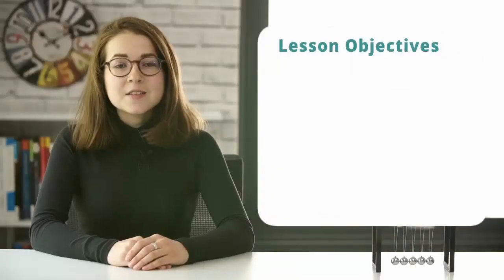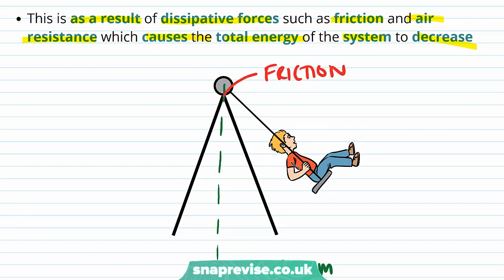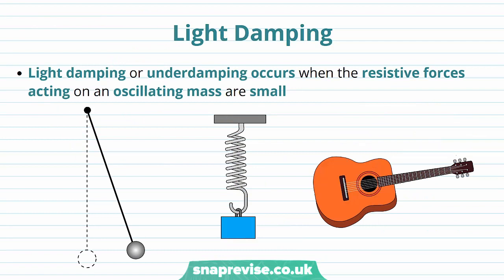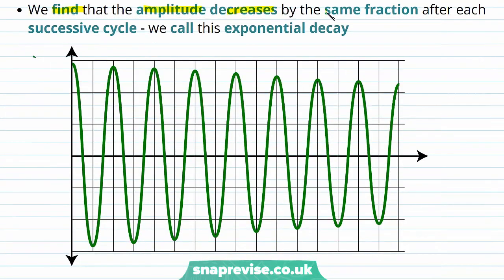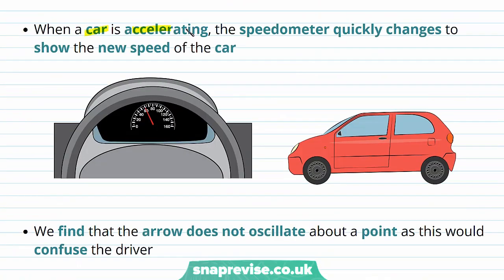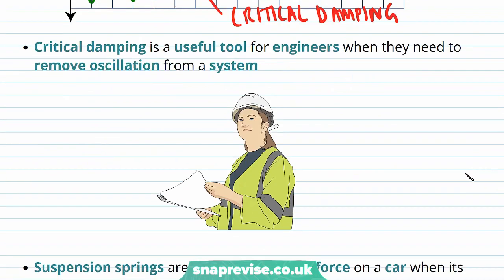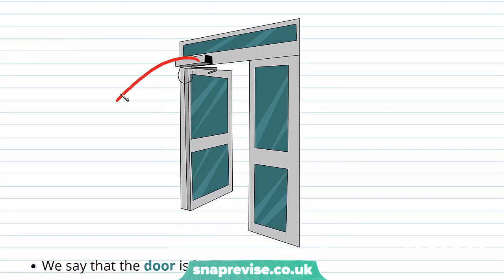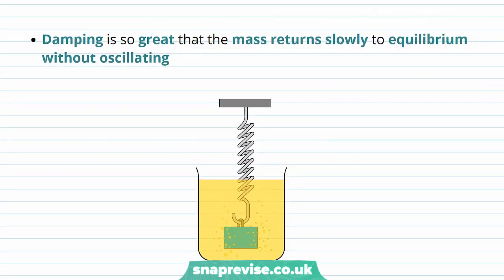Further Mechanics: Damping | A-level Physics | OCR, AQA, Edexcel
Further Mechanics: Damping in a Snap!

created by Miriam, Physics expert at SnapRevise.